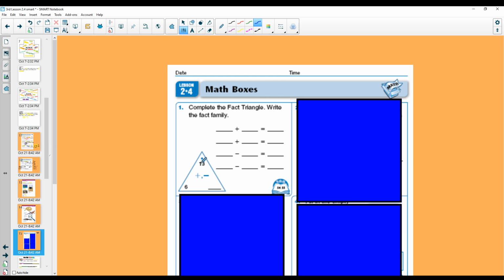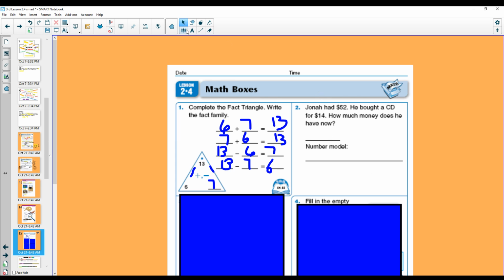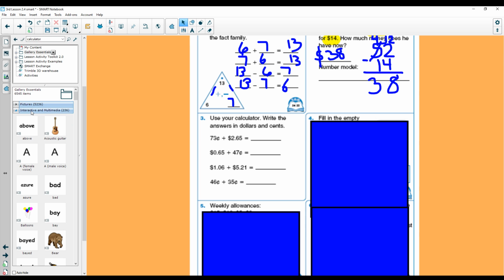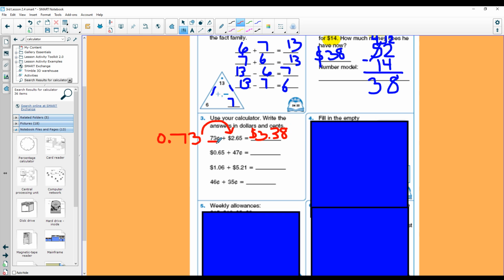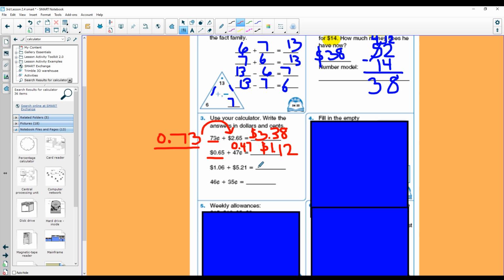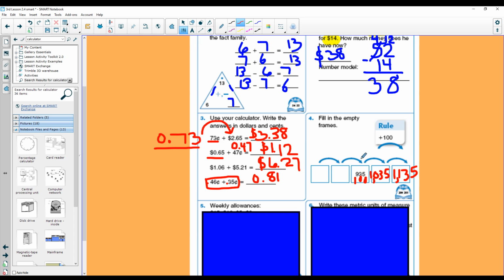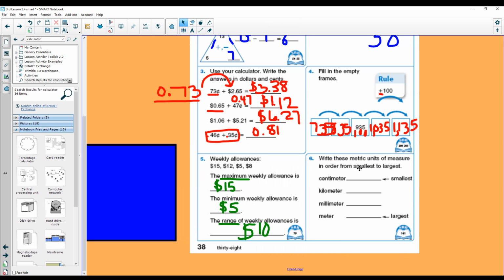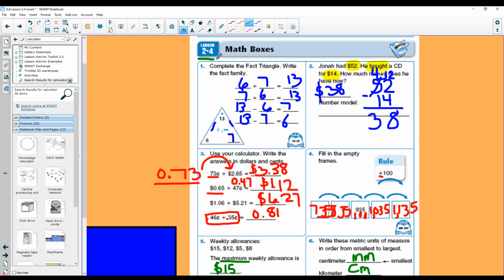Everyday Math 2.4 Math Boxes Jp. 38